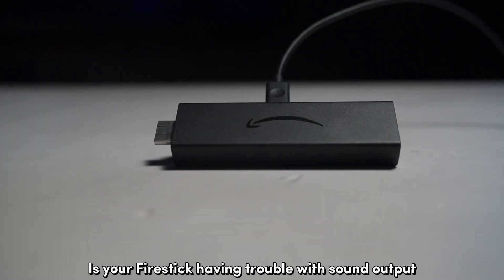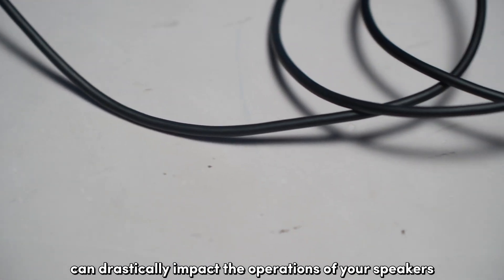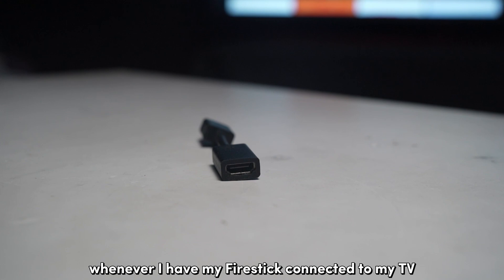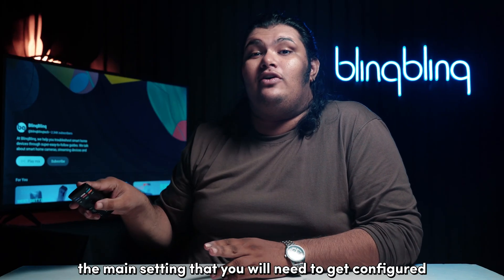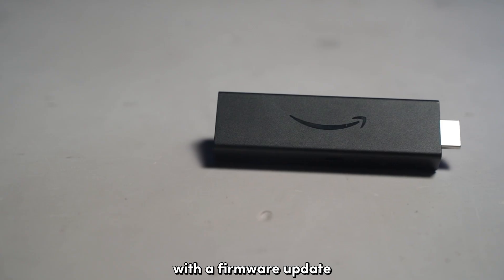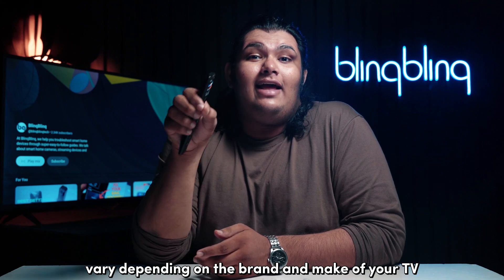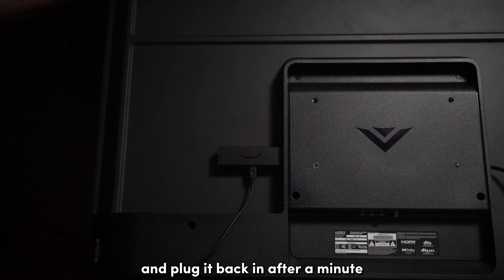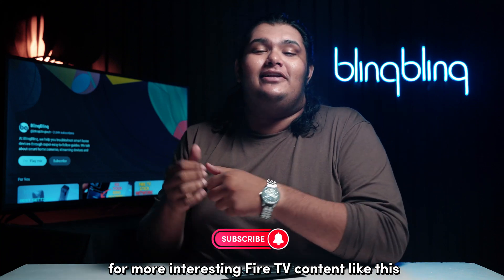Amazon Fire TV Stick Audio Issues: How to Fix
Are you facing audio issues with your Amazon Firestick? Whether it's no sound at all, distorted audio, or frustrating delays, I've got you covered. In this video, I'll walk you through step-by-step troubleshooting techniques to get your Firestick's audio back to perfection.

From checking your external speaker setup and audio inputs to adjusting Firestick settings and even factory resetting the device, we'll explore all the possible solutions. Plus, I'll share tips on resolving common problems like audio delays and distorted sounds, including advice on disabling audio enhancements and updating your Firestick firmware.

Don't let audio issues ruin your streaming experience—follow along, and let's get your Firestick sounding great again!